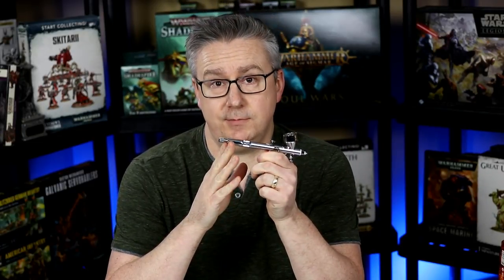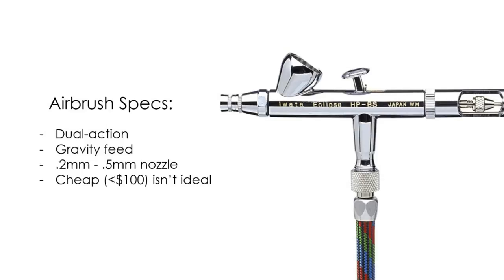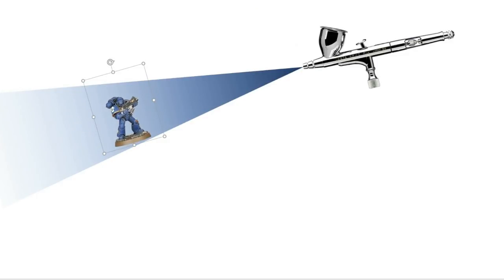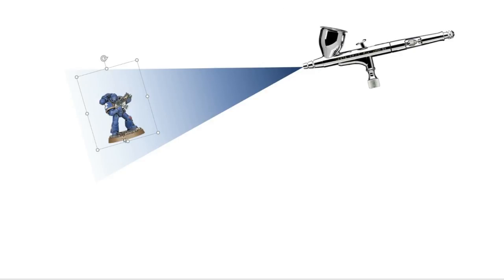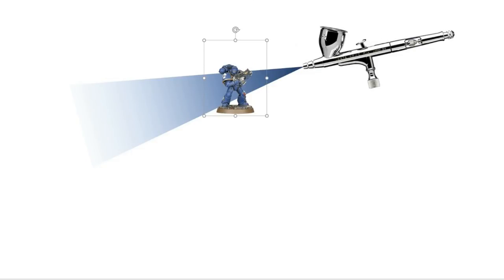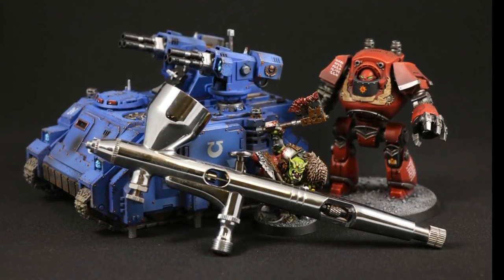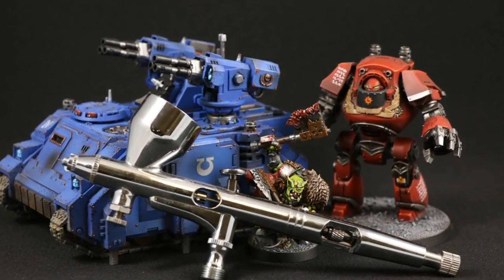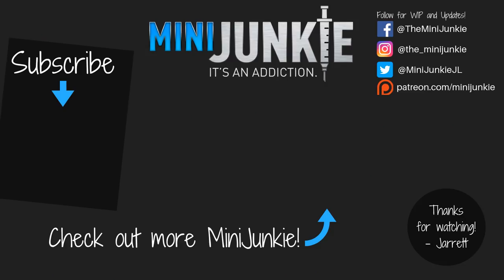How To Airbrush Miniatures For Beginners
In this video, How To Airbrush Miniatures For Beginners, I'll go over my thought process and approach to using an airbrush for various stages of painting miniatures and scale models (Warhammer or other manufacturers). This isn't going to cover much about selecting the actual equipment, and is more about how to approach the actual painting and structuring your workflow. It's a little bit different from my usual content, hopefully it's of some use!

For a great guide on the equipment itself, check out (bonus if you tell him MiniJunkie sent you! :D)

For airbrush beginners I recommend the Iwata Eclipse